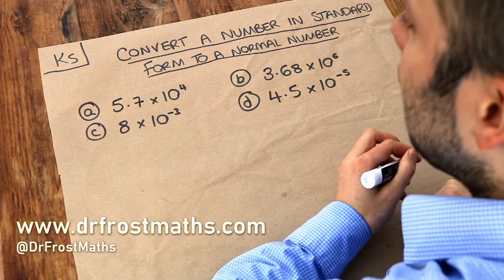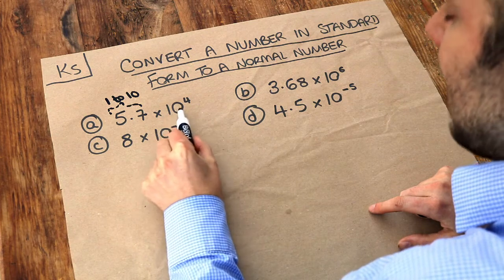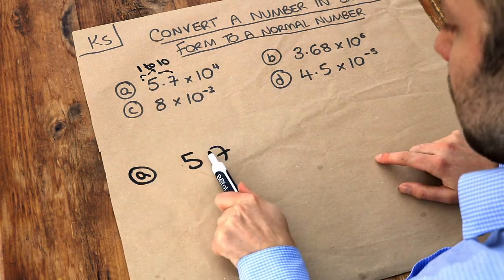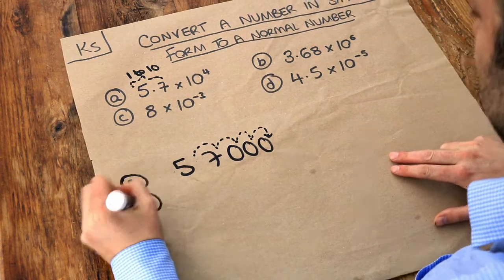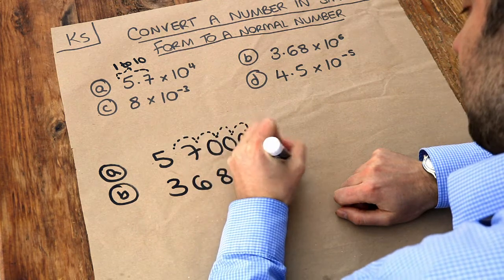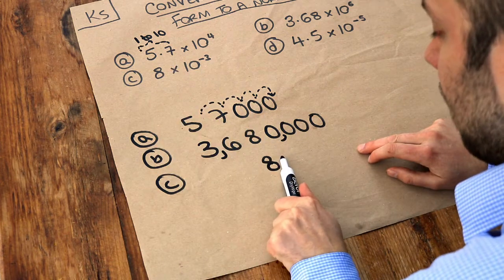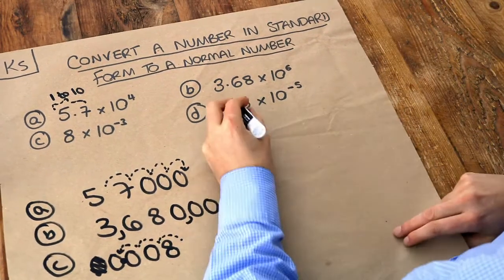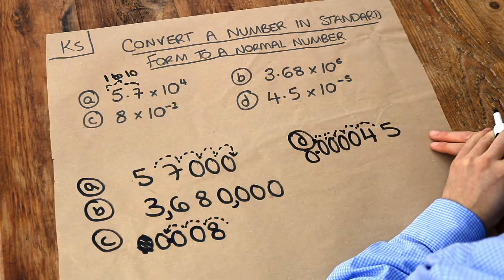Key Skill - Convert a number in standard form to a normal number.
"Convert a number in standard form to a normal number."